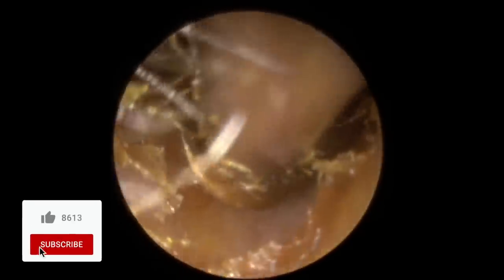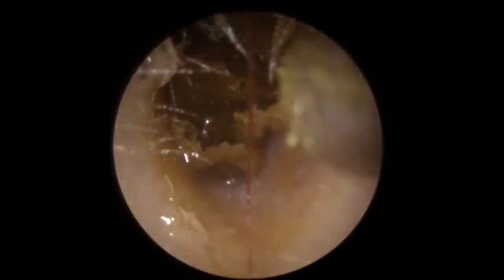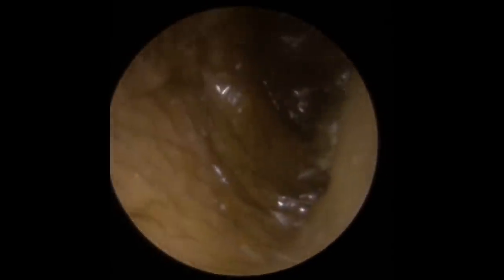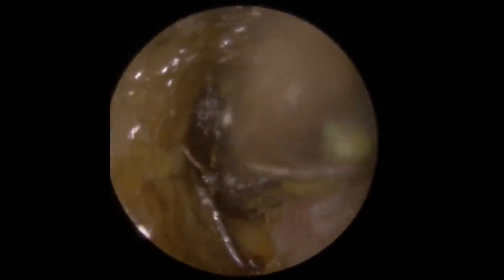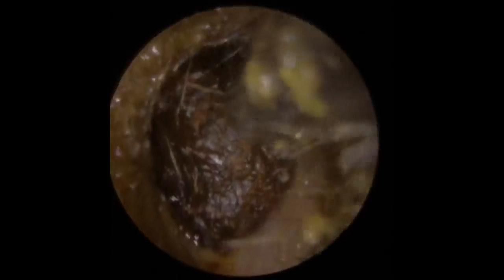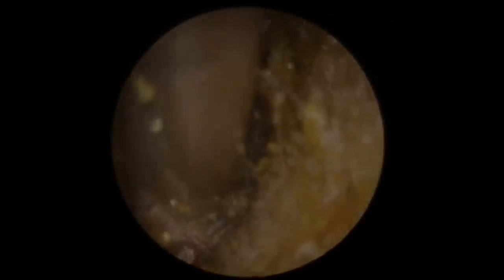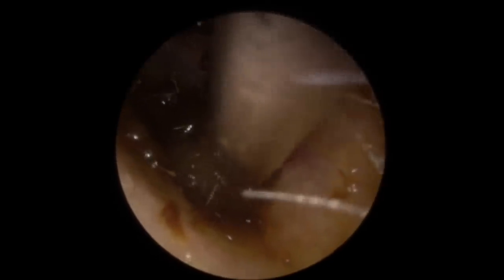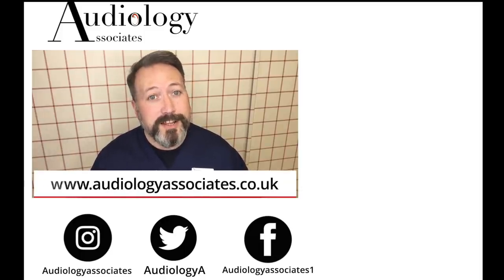EAR WAX REMOVAL COMPILATION - STICKY EAR WAX PLUGS - EP 226